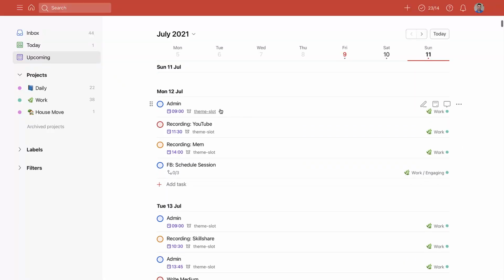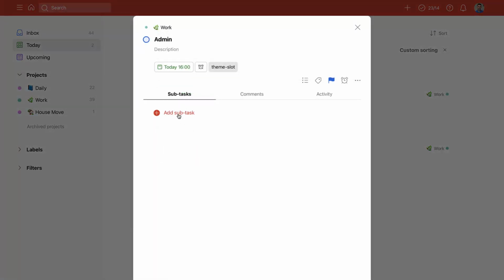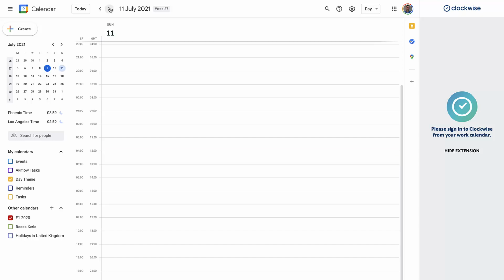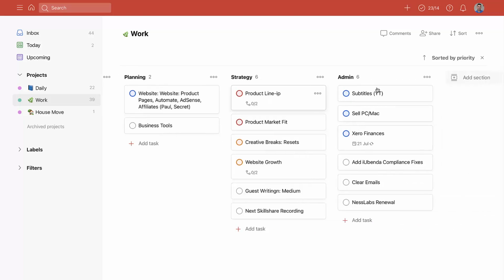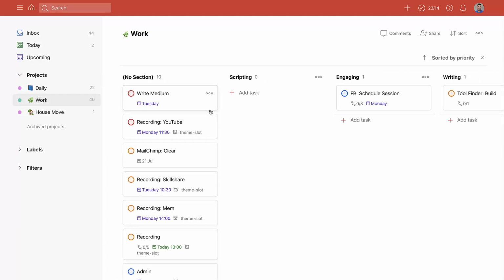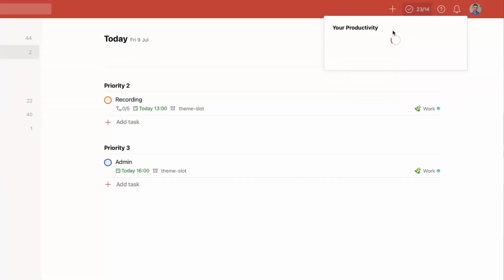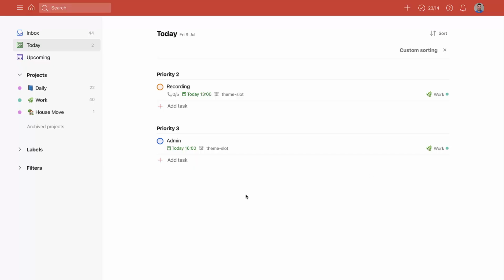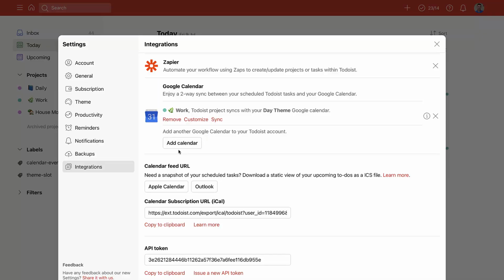My Todoist Set-Up & Workflow | 2021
This is a new Todoist workflow video - showing how I use it alongside my calendar and why I moved back home to Todoist from Things 3.

00:00 - Introduction
00:23 - Things 3 Scenario
03:03 - Using Google Calendar
04:55 - Using Todoist
06:55 - Details